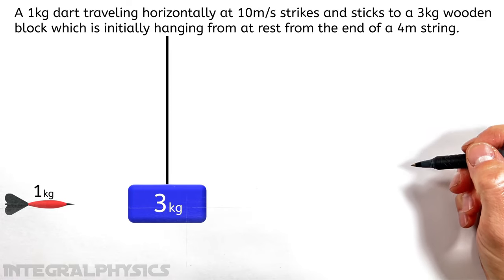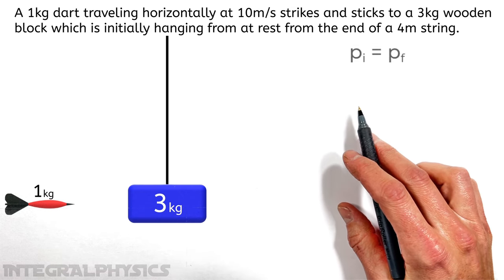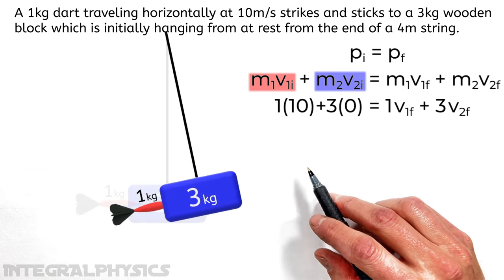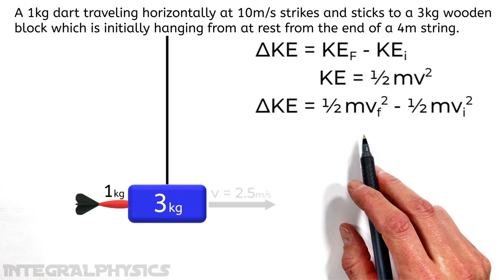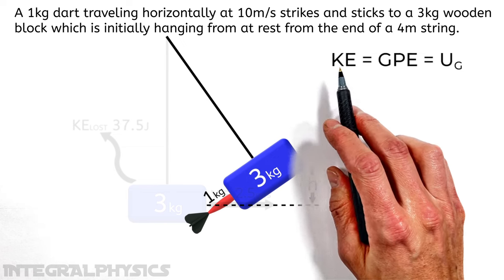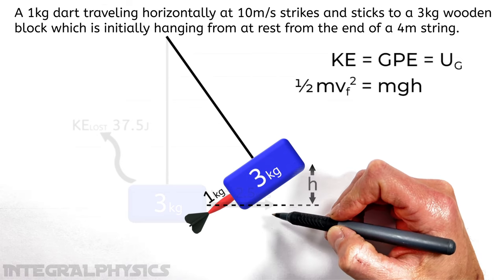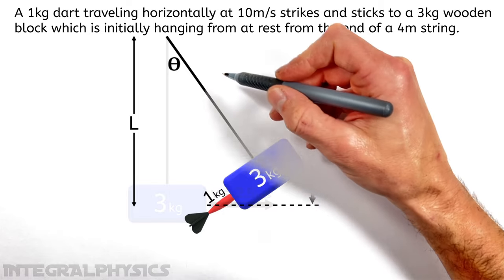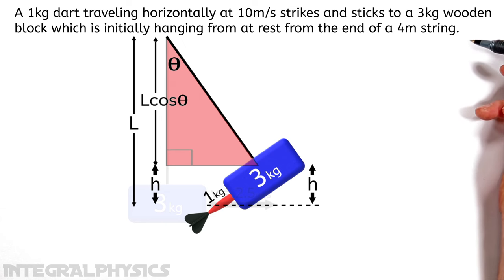Worked Example | Dart Fired into a Block, How High Will They Swing? | Ballistic Pendulum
A dart is fired into a stationary block which is hanging motionless from a string.  Calculate the final velocity of the dart and block after the dart/block collision as well as the Kinetic Energy lost in the collision, the maximum height to which the dart and block will swing, and the maximum angle the string holding the block will reach as the dart and block swing upward.

This problem is centered around the conservation of momentum in linear collisions as well as the conservation of mechanical energy as the ballistic pendulum swings upward.

This problem commonly comes up in introductory physics courses such as high school physics, AP Physics 1, AP Physics C Mechanics and appears in various forms on the JEE as well as A Level Physics Exams...